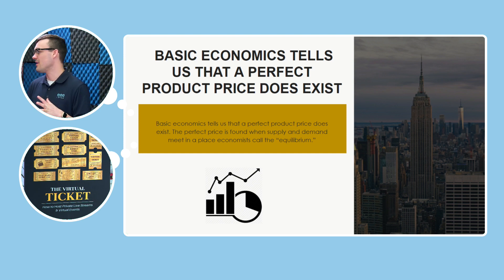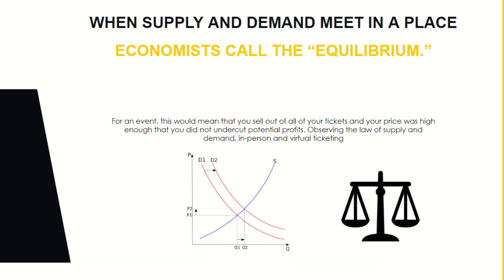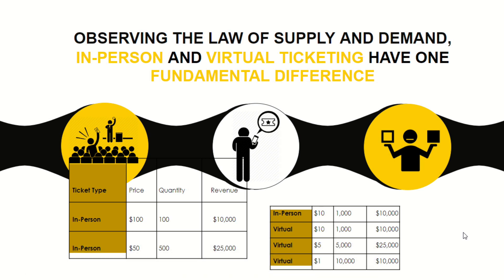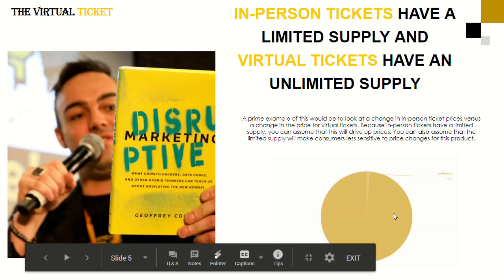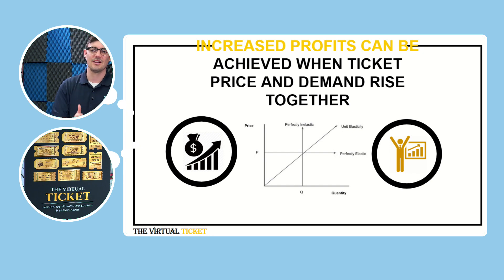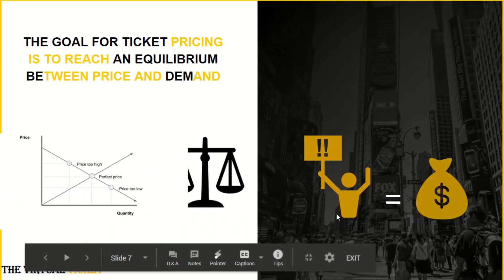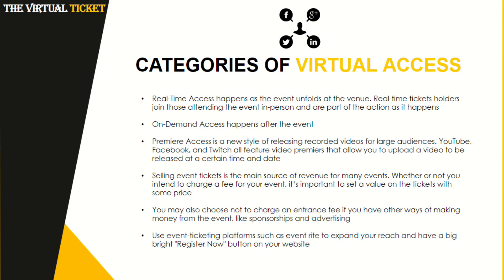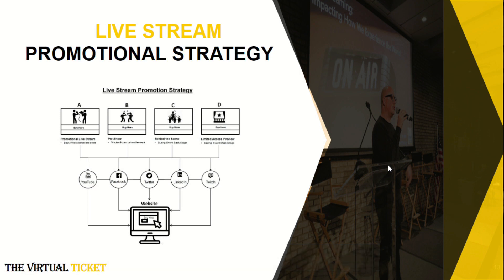Pricing Strategy for Virtual Tickets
Chapter 7 from The Virtual Ticket - Pricing Structure.

Basic economics tells us that a perfect product price does exist. The perfect price is found when supply and demand meet in a place economists call the “equilibrium.” For an event, this would mean that you sell out of all your tickets and your price was high enough that you did not undercut any potential profits. Observing the law of supply and demand, in-person and virtual tickets have one fundamental difference. In-person tickets have a limited supply and virtual tickets have an unlimited supply. Each ticket type will have its own “price elasticity” which describes the product’s responsiveness to changes in price. A prime example of this would be to look at a change of in-person ticket prices versus a change of the price for virtual tickets. Because in-person tickets have a limited supply, you can assume that this will drive up prices. You can also assume that the limited supply will make consumers less sensitive to price changes for this product.

Increased profits can be achieved when ticket price and demand rise together. If the ticket prices are too high, demand for the product will go down. The goal for ticket pricing is to reach an equilibrium between price and demand. Products that are inelastic do not have customer demand that changes based on price. An example of an inelastic product would be a medicine that is needed for survival. Products that are elastic can feature large changes in consumer demand based on price. Elastic products generally not unique and have substitutes available for consumers to choose that are less expensive.
Even though virtual tickets have an unlimited supply, suppliers still must find the perfect price to reach equilibrium and therefore maximize profits. To do this consider the highest price you can charge to the largest set of potential customers. Virtual tickets have cost and therefore supply does not have to be unlimited. As you can see from the example table below, a perfect price for in-person tickets is $50. A perfect price for virtual tickets is $5. If the tickets are priced higher or lower than these equilibrium prices there is a loss in revenue.